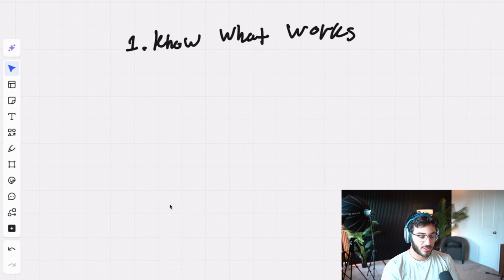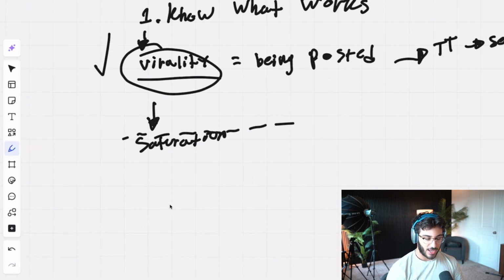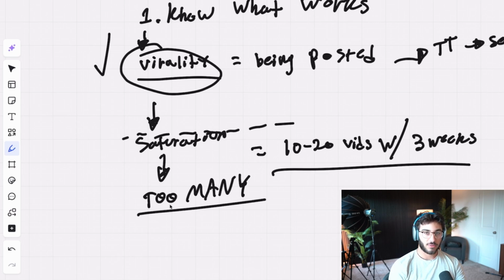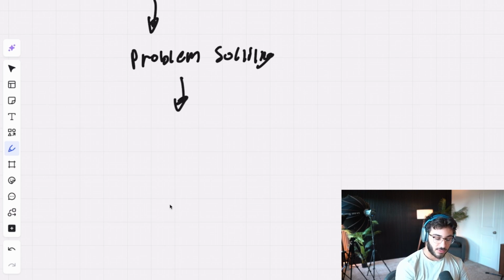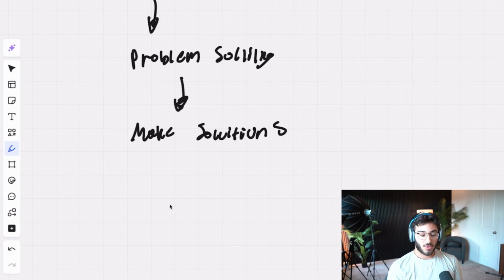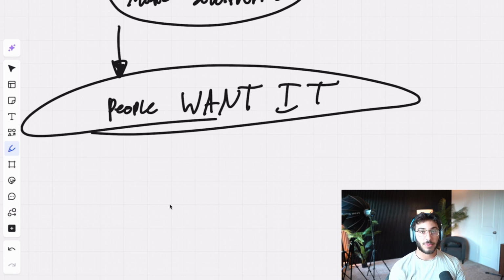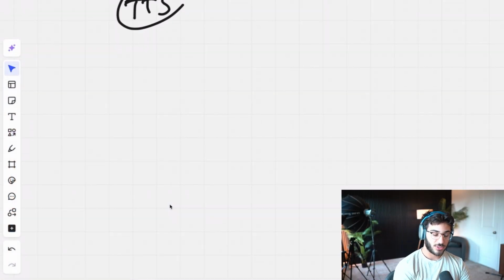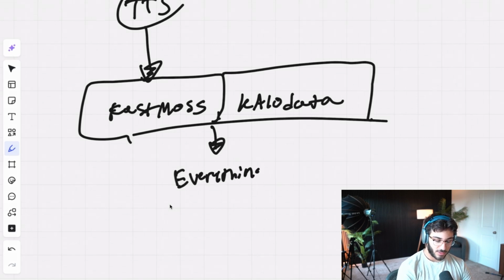🔍 How I Find Winning Dropshipping Products in 2025 (Step-by-Step Tutorial)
Welcome to Zendrop, the all-in-one platform built for serious dropshippers. Whether you're launching your first dropshipping business or scaling to 7 figures, we’ll show you exactly how to find, source, and ship the best dropshipping products - fast.
From factory floors to your customer’s doorstep, get an inside look at how real products move through global ecommerce fulfillment.

Connect your store, and see if you qualify for the Private Agent Program today

In this updated video, I’ll walk you through my current method for finding winning dropshipping products in 2025. Things have changed—and I’m now using lesser-known strategies that are helping my new stores generate thousands of dollars per month.

🎯 What You'll Learn in This Video:

What makes a product go viral on social media (and how to spot it)

The difference between viral vs. saturated products

Why problem-solving products dominate in 2025

How to use TikTok Shop as a free product research tool

Tools like FastMoss and CaloryData for analyzing TikTok Shop sales

How to take viral TikTok products and sell them on Facebook & Instagram (with little to no competition!)

💡 Join Zendrop Academy
Get free resources, coaching, and step-by-step training to launch your dropshipping business the right way.